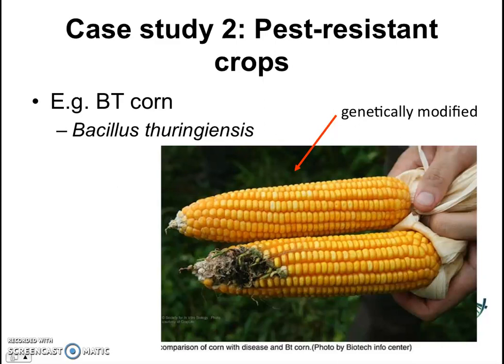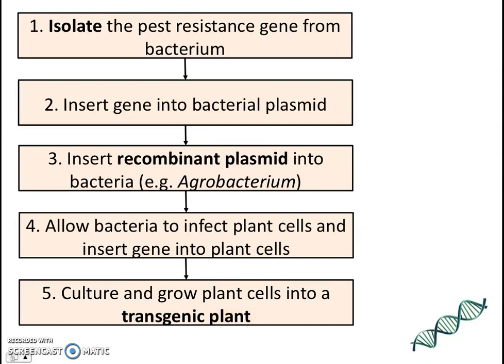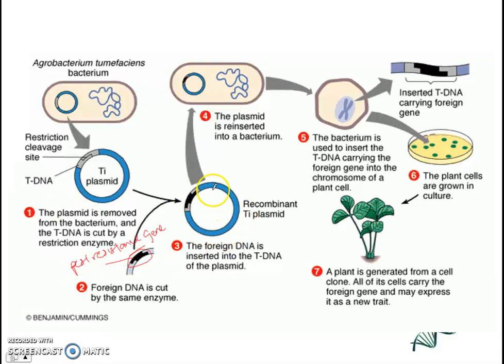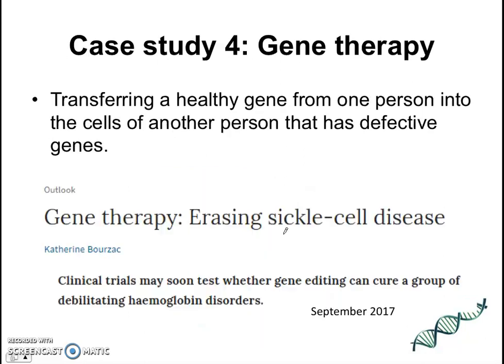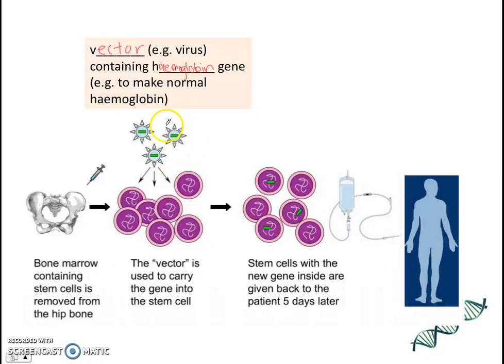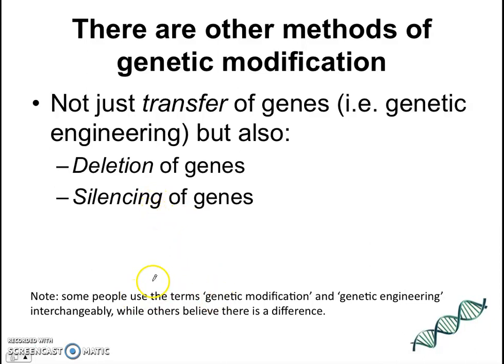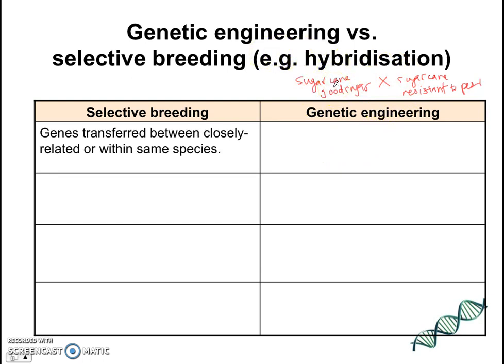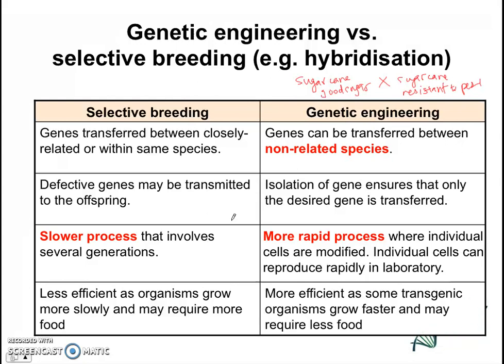Genetic engineering: BT Corn and Gene therapy